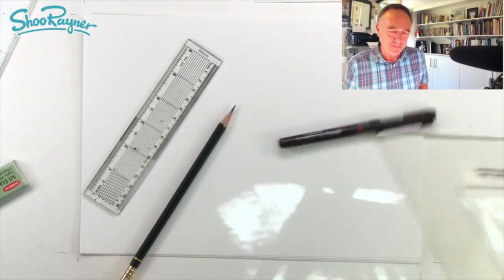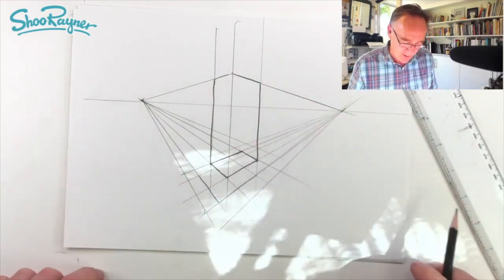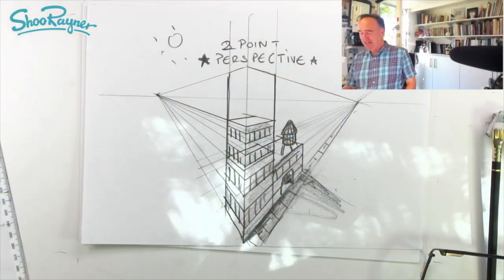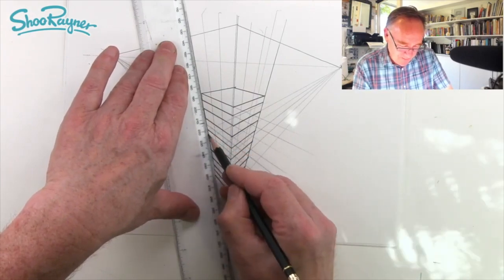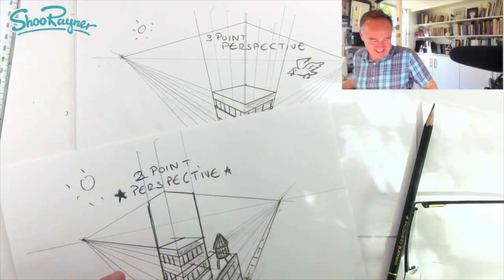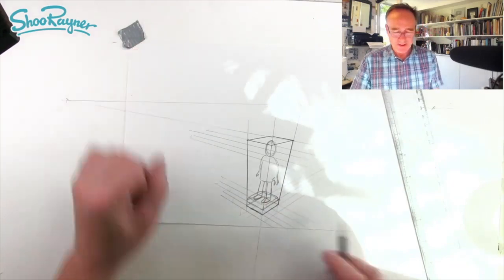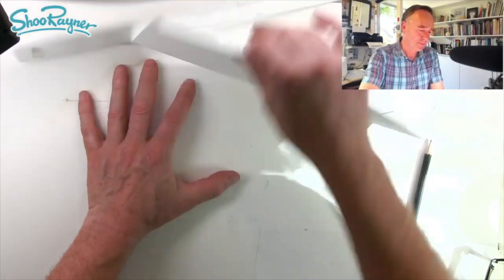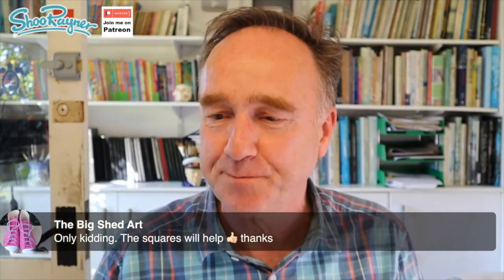How to draw 2 point perspective live tutorial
Shoo explains how 2 point perspective works in this easy to follow, live recorded tutorial. This was recorded on the 9th May 2020 on another channel and brought back to this channel.

With award winning children's author and  illustrator, Shoo Rayner

Sailor Dude Fountain Pen in the UK